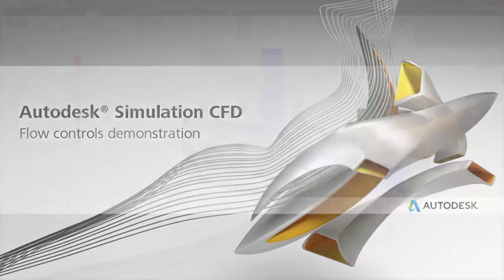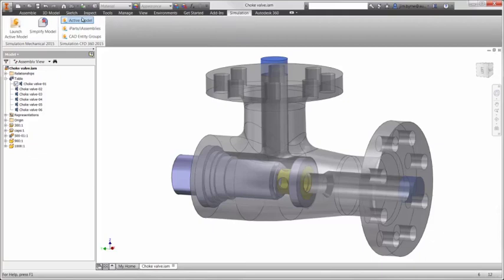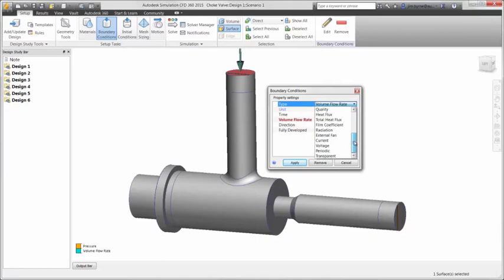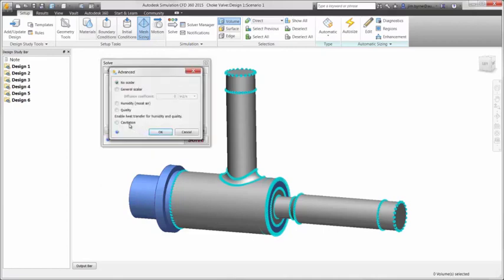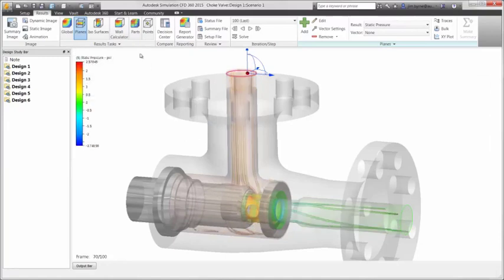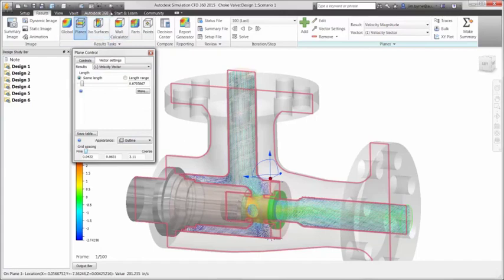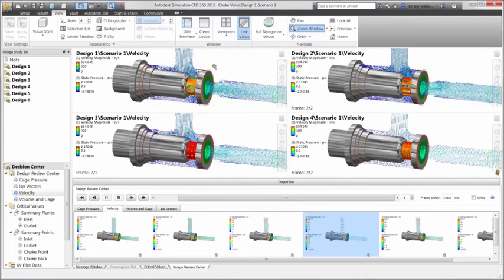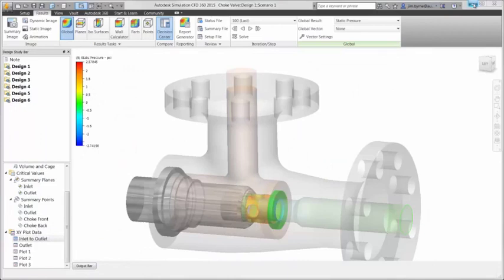Autodesk CFD Feature: Industrial flow control applications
Optimize designs when you need to improve pressure drop or flow distribution.